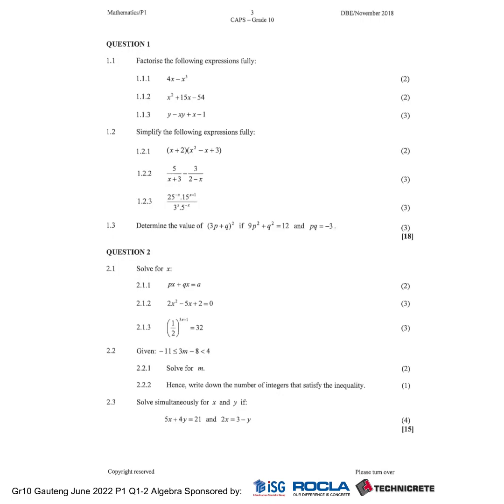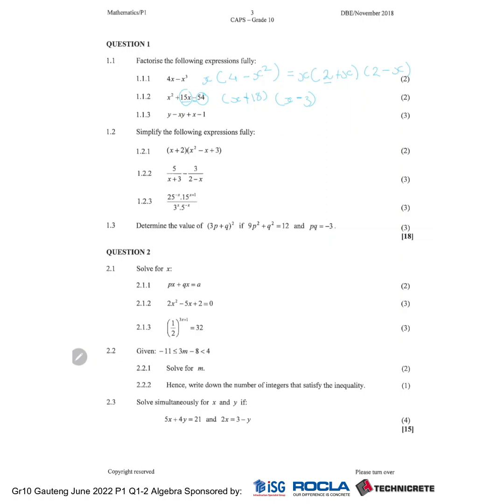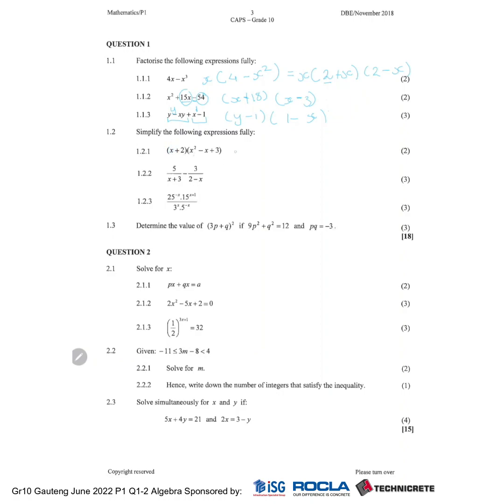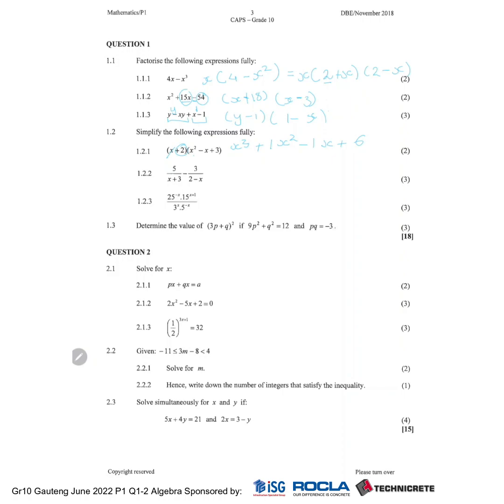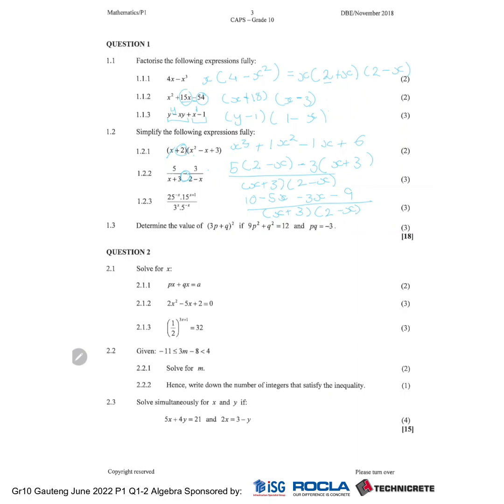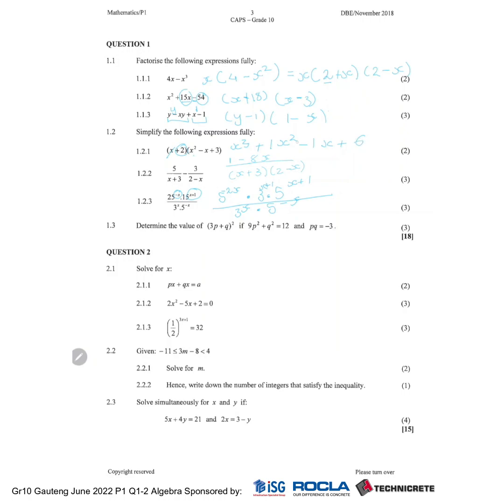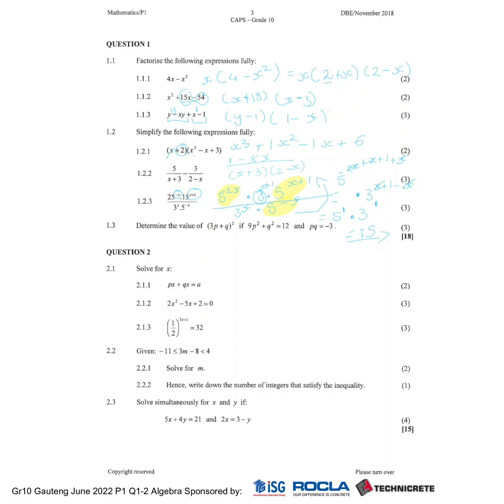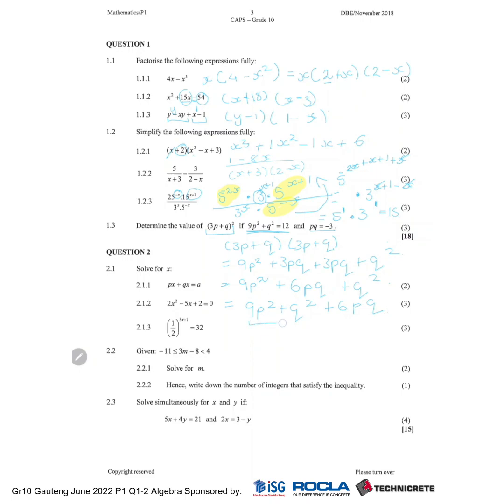Grade 10 Algebra Paper 1 Question 1-2 November 2023 KZN